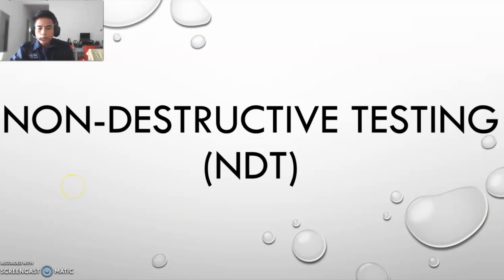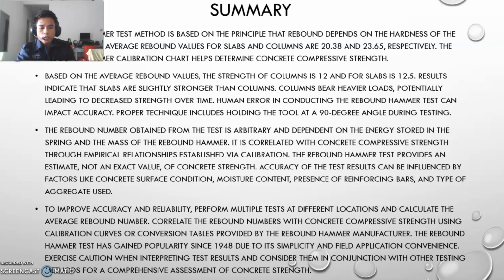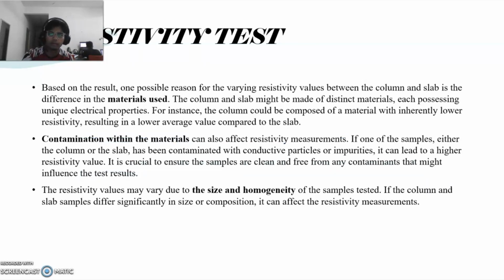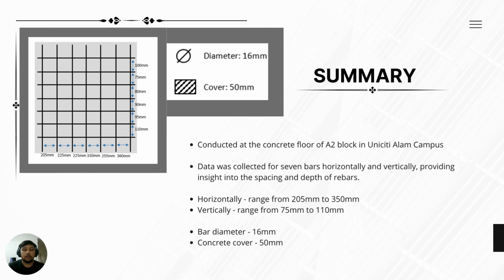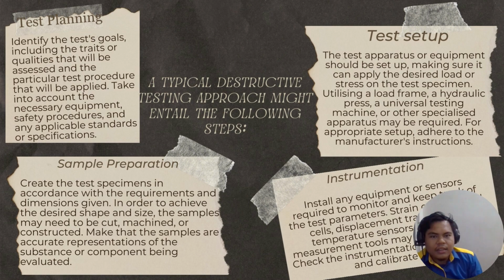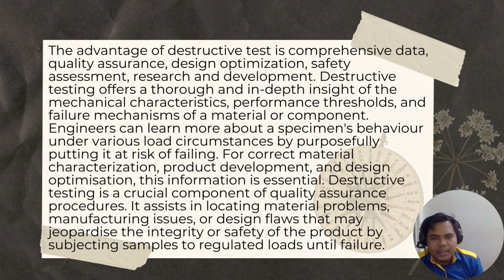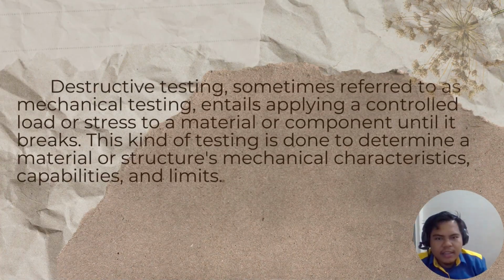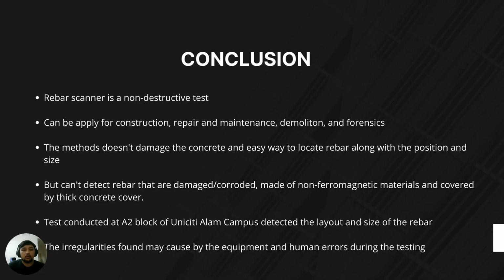MINI PROJECT CONSTRUCTION TECHNOLOGY 2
1. MOHAMAD DANIAL BIN CHE HISSHAMUDDIN (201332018)
2. SHA'ALAHUDDEEN AKMAL BIN SHA'ARI (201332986)
3. MUHAMMAD SYAFIQ BIN RAHMAT(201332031)
4. MOHD HAZRIN BIN MOHD RASHID (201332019)
5. MUHAMMAD HAZIQ BIN HARUN (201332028)